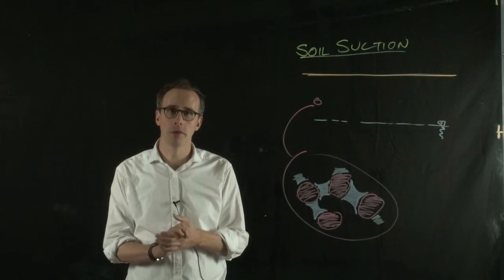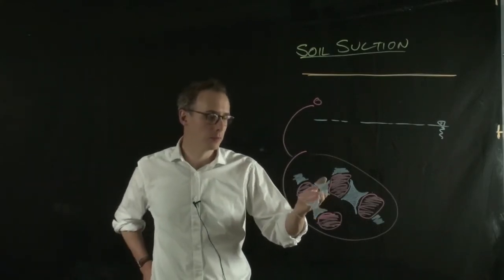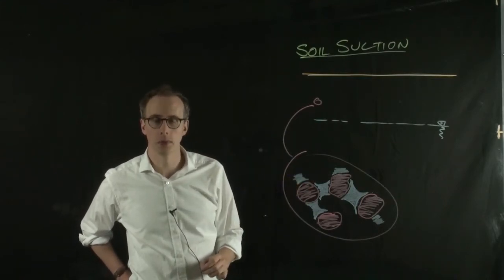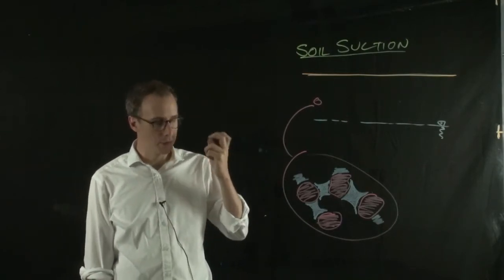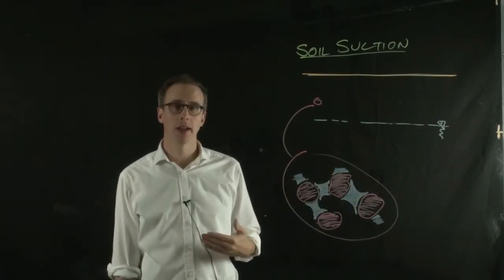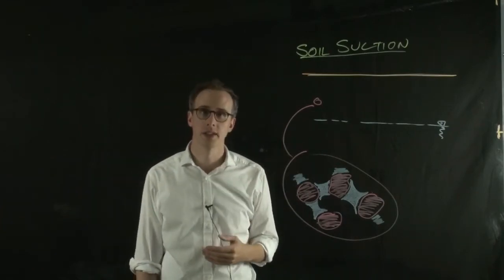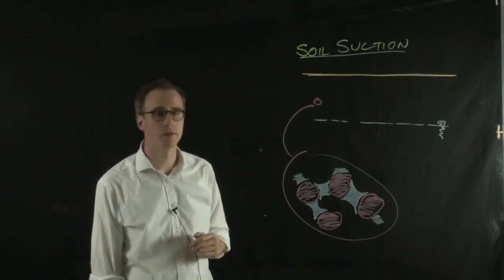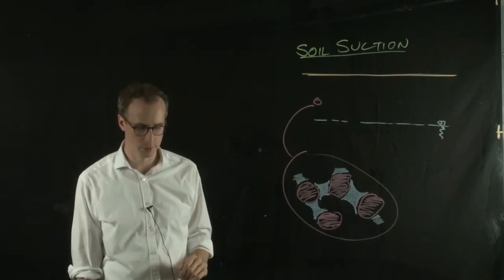Soil Suction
A simple explanation of soil suction